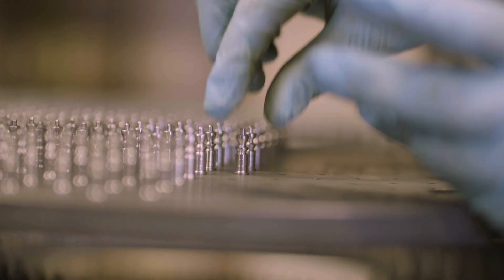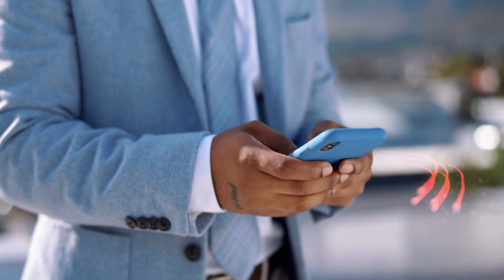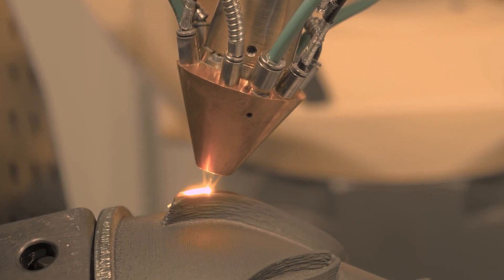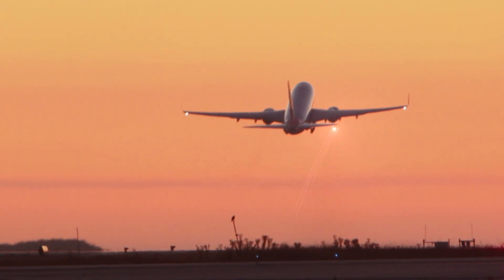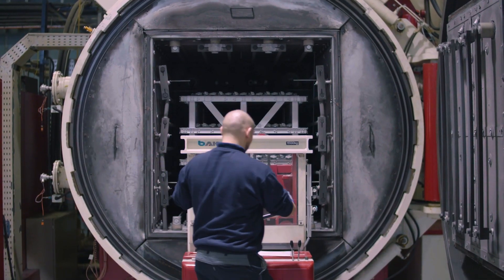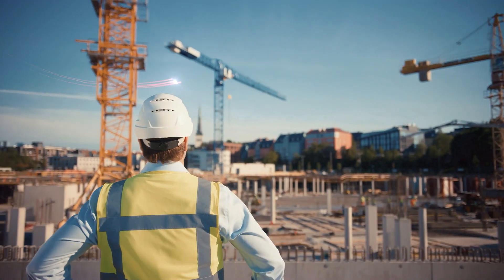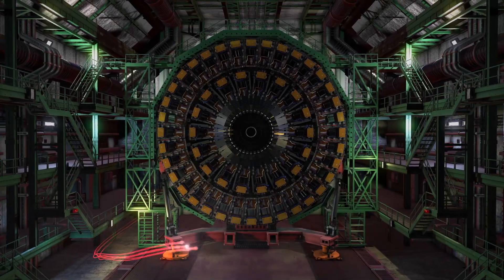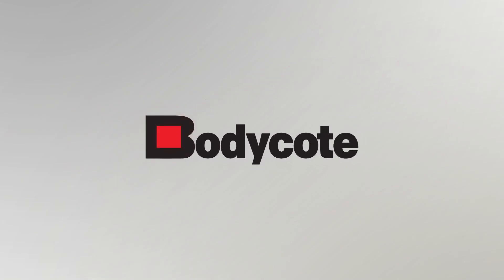Bodycote - Leading the Way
An introduction to the work Bodycote does and how thermal processing, although often invisible affects every aspect of modern life whether that's your cup of coffee in the morning or exploring other planets.